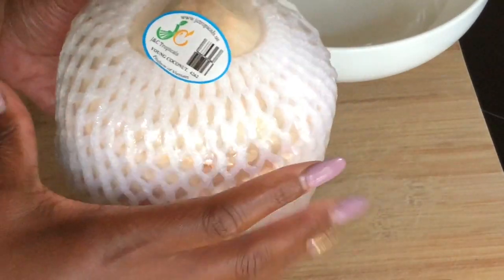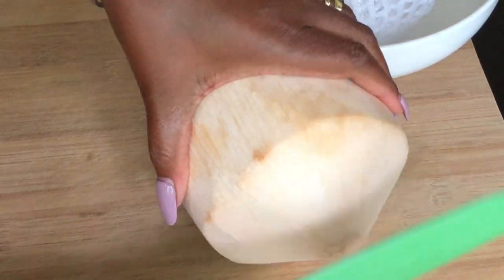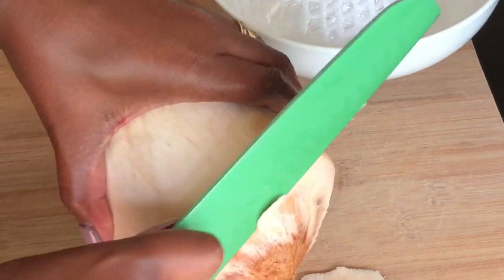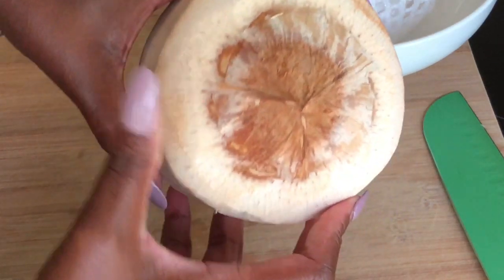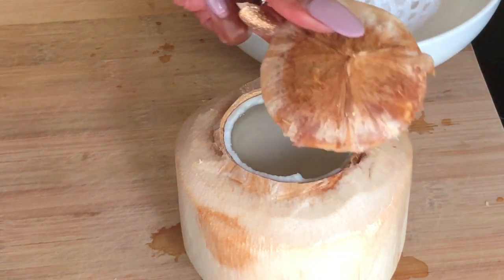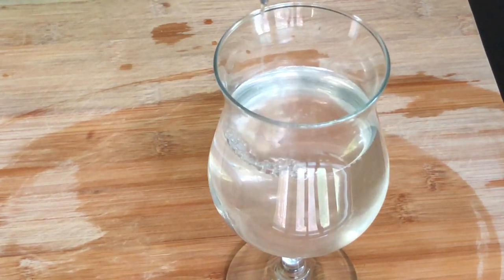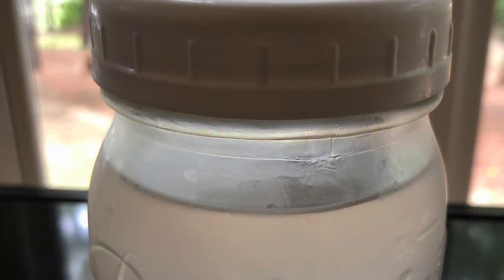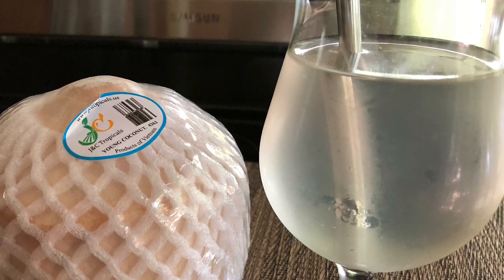How to Open a Young Thai Coconut | By: What Chelsea Eats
How to Open a Young Thai Coconut
Tools Used in the Video:
Stainless Steel Straws
Favorite Knives Tomodachi
Vitamix Blender
Fine Mesh Strainer
Bamboo Cutting Board
Mason Jars
Mason Jar Plastic Lids